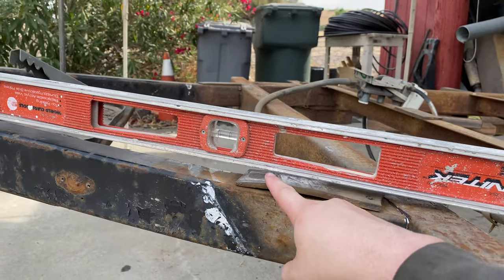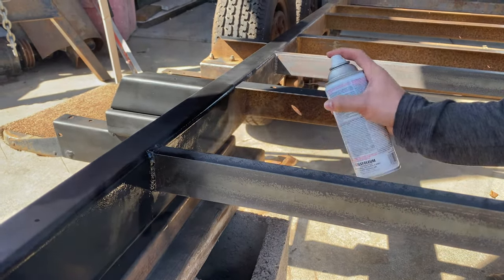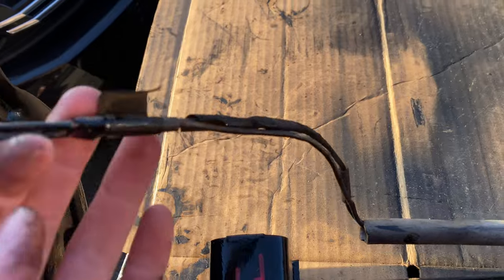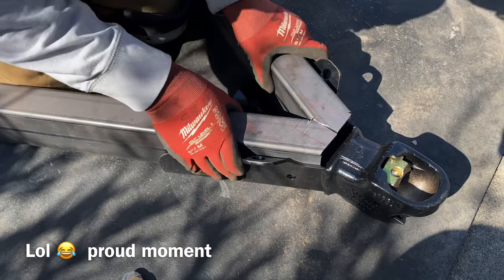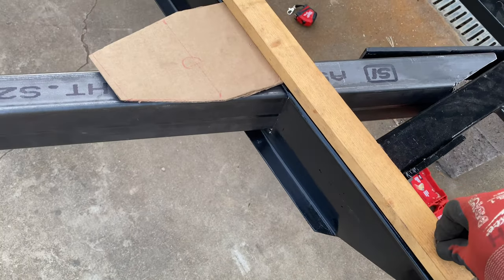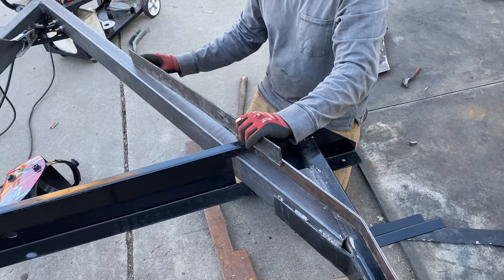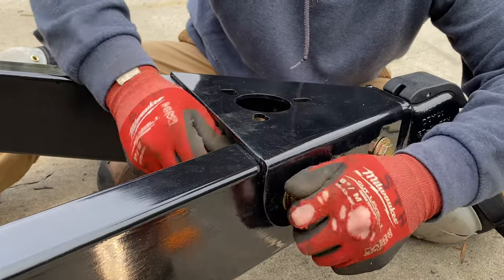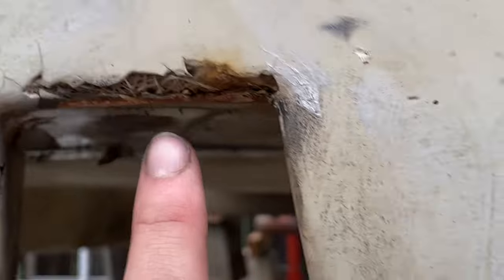Rare Vintage Fiberglass (Bigfoot B19) Travel Trailer! EP02: The Frame Refurbishment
In this episode we start with the most important part of this project, the frame! For one it's heavily rusted, has a bent front tongue and in need of a some restoration work. We love our B19 trailer, it has the awesome 80's vibe and we wanted to make sure the foundation is good to go!

== HERE ARE THE PRODUCTS ==
✧ Protective Enamel Paint (Gloss Black)
✧ Rust Reformer Spray (Black)

If you have any comments, please share them with the group and we can learn some cool stuff. The more the merrier!

We will continue to record ourselves in giving the camper some TLC to preserve this cool lightweight fiberglass travel trailer from the 80's.

"Correction:", 13:40, Enamel Paint